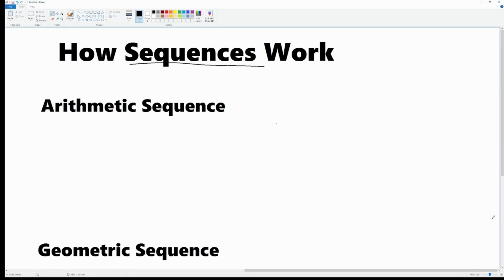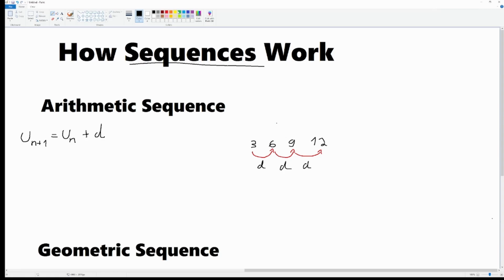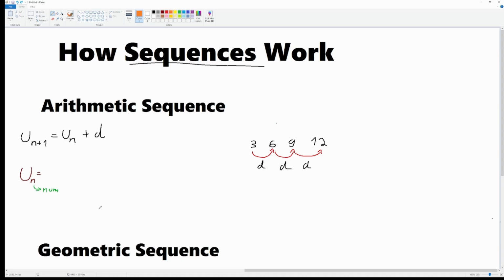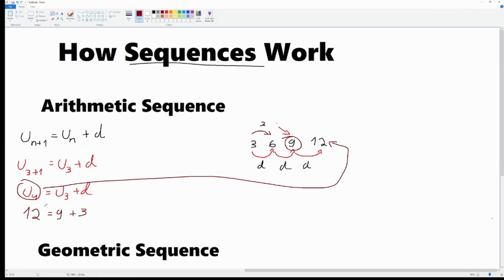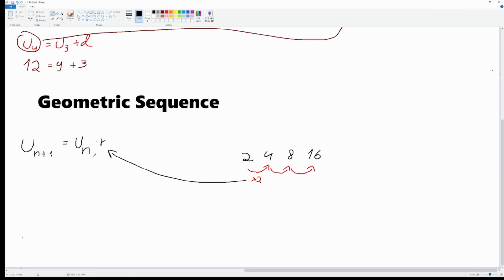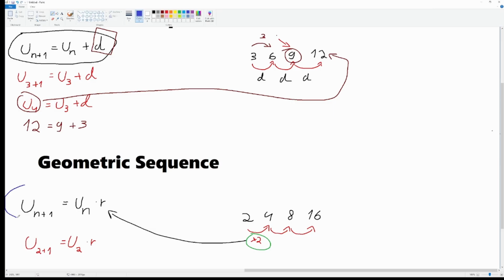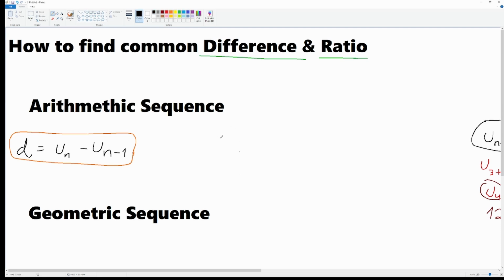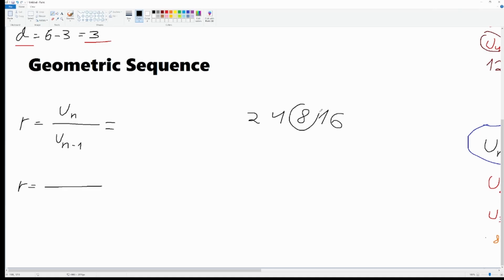HOW TO FIND THE COMMON DIFFERENCE & COMMON RATIO HOW TO FIND THE NEXT TERM IN A SEQUENCE IB AI HL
IB MATH AI HL TOPIC 1.2 & 1.3 INTRODUCTION

In this video, you'll learn how to identify patterns in sequences and quickly find the common difference in arithmetic sequences and the common ratio in geometric sequences. We'll also cover how to use these patterns to find the next term in a sequence, a fundamental skill for success in IB Mathematics Applications & Interpretation Higher Level.

Whether you're just starting Topic 1 or reviewing for an exam, this lesson will help you build a strong foundation in sequences and prepare you for more advanced IB Math concepts.

✅ Finding the Common Difference (Arithmetic Sequences)
✅ Finding the Common Ratio (Geometric Sequences)
✅ How to Find the Next Term in a Sequence
✅ Recognizing Number Patterns
✅ IB Math AI HL Topic 1

🎯 By the end of this lesson, you'll be able to confidently identify sequence patterns and predict future terms quickly and accurately.